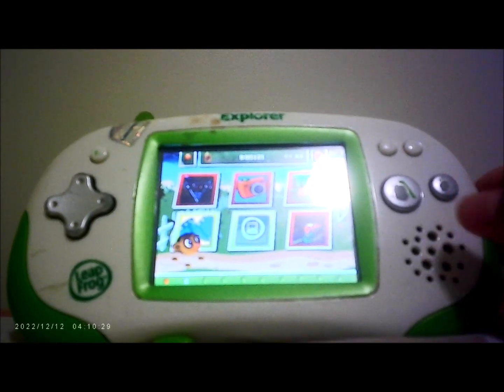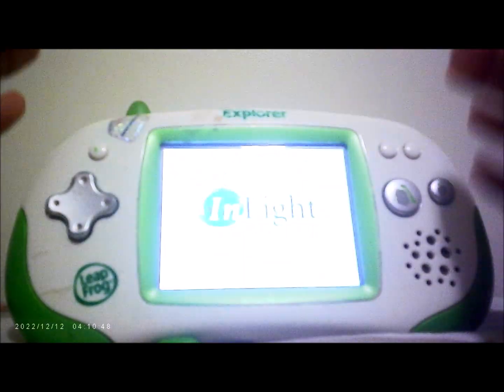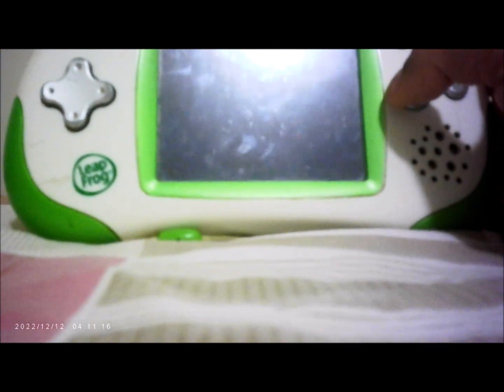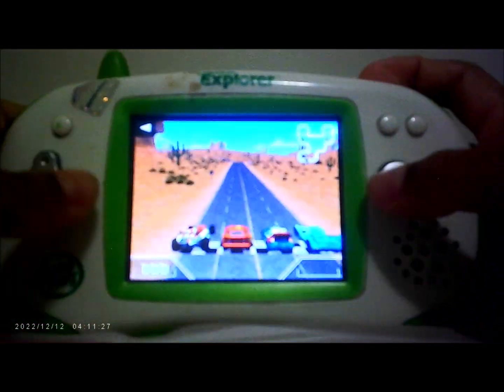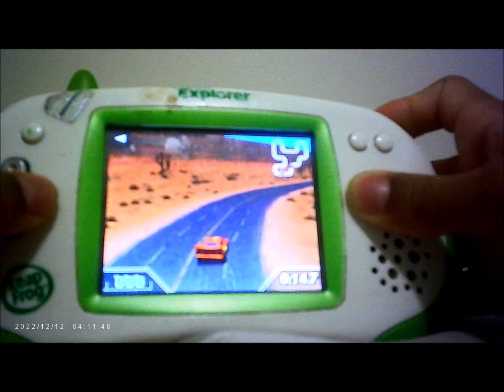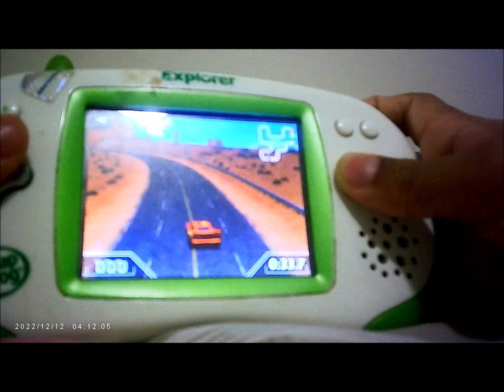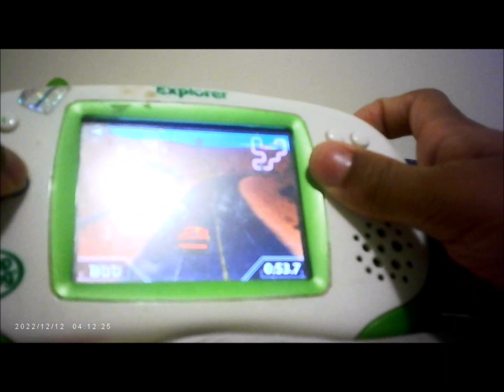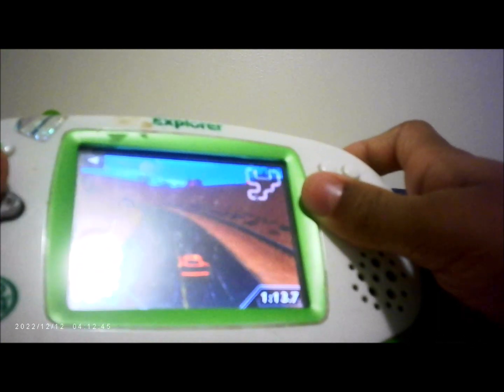cars 2 gameplay